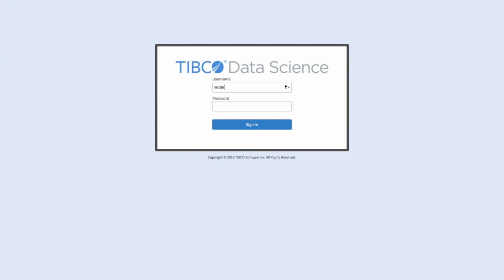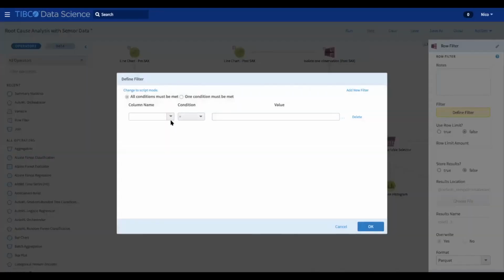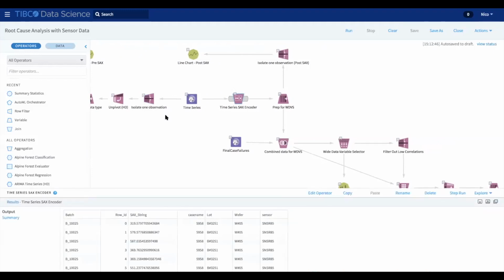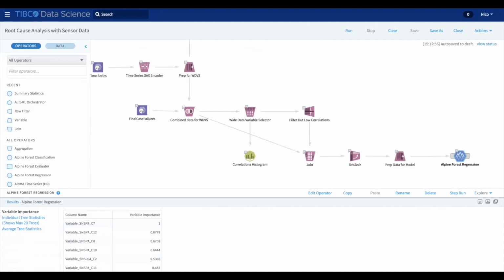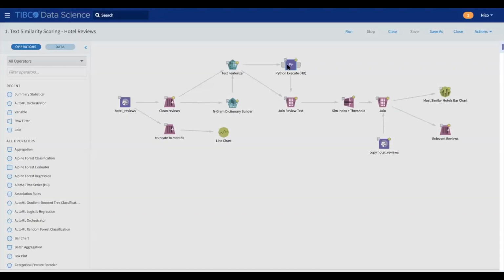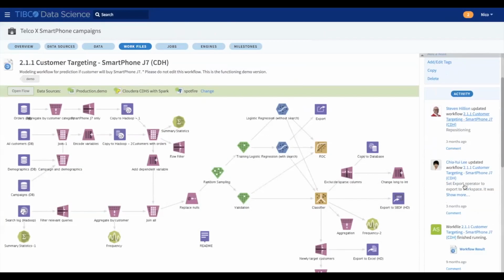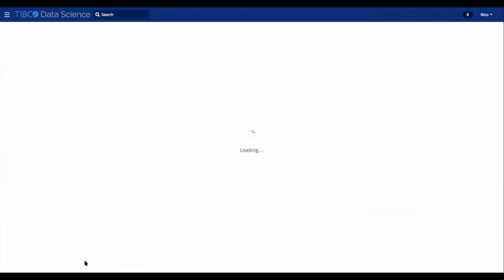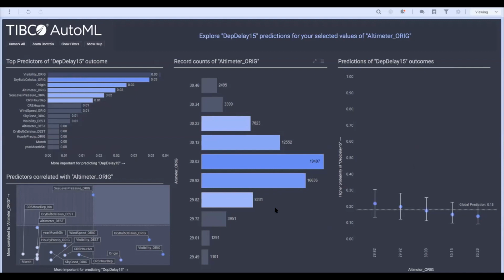TIBCO Data Science - Team Studio Overview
Description:

Scale data science across your organization to solve complex challenges faster and speed innovation with TIBCO® Data Science, a comprehensive platform for operationalizing data science. Enable data scientists to create innovative solutions using the latest machine learning techniques and open source developments. Create ML pipelines using a point-and-click UI or code. Orchestrate analytics using the tools, languages, and frameworks of your choice. Then deploy, manage, and govern models across core and distributed data environments to deliver insights you can trust and act on with confidence.